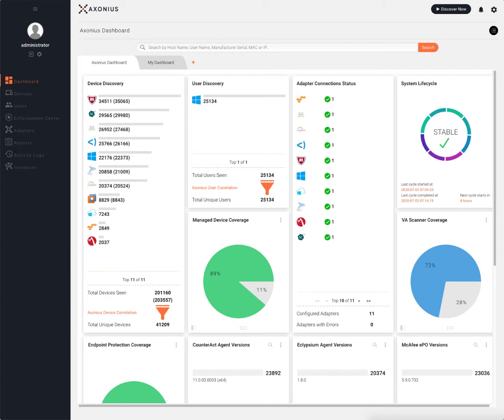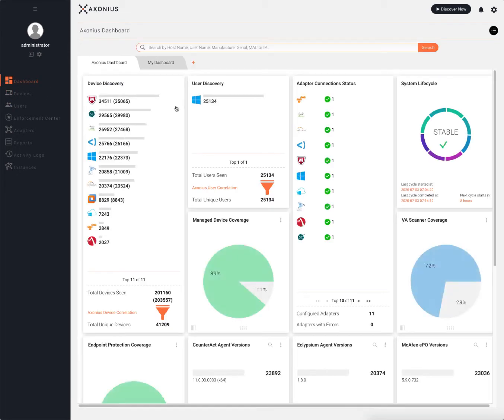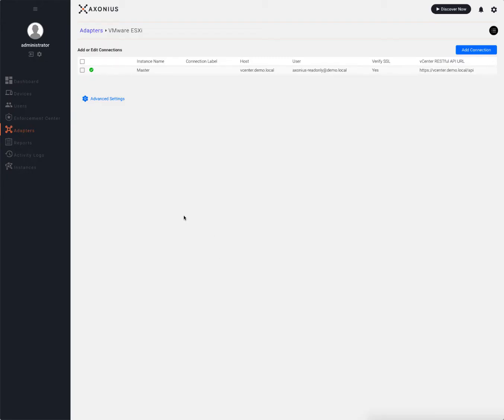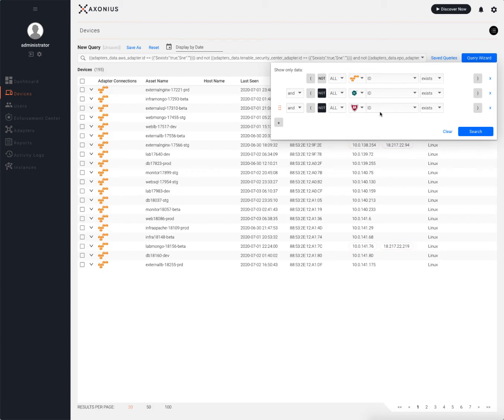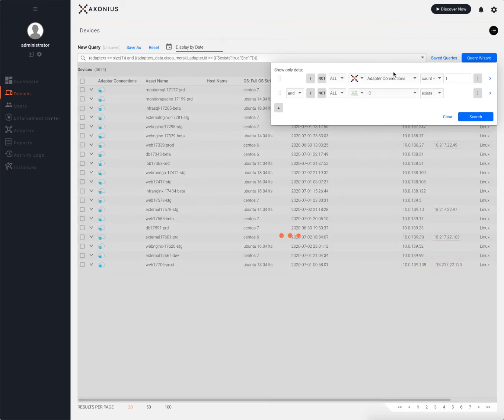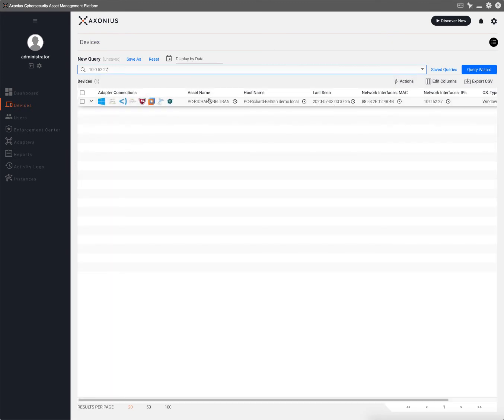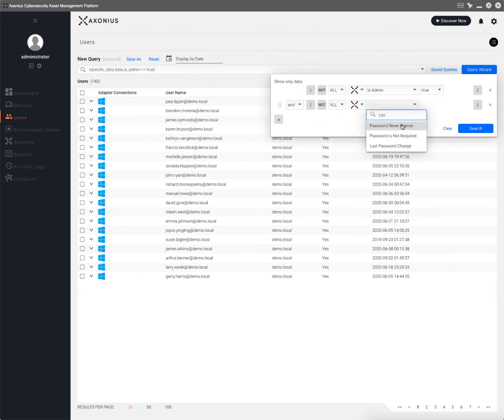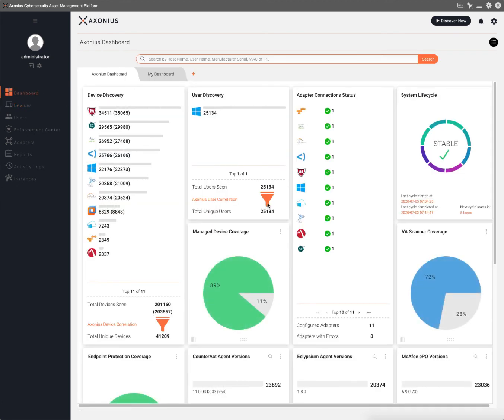Axonius | Canned Demo Data Walkthrough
Bekijk hier een uitgebreide demovideo van het Axonius Cybersecurity Asset Platform.

Heeft u vragen over Axonius of wenst u meer informatie?